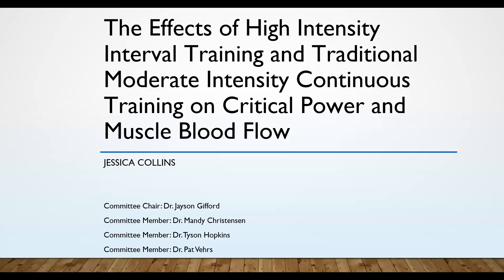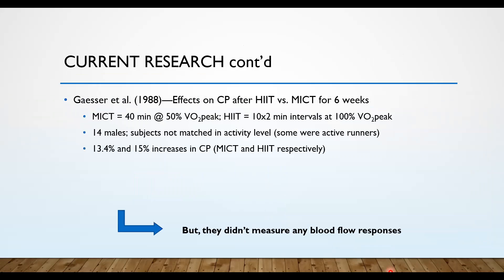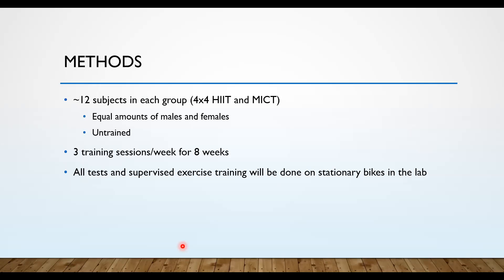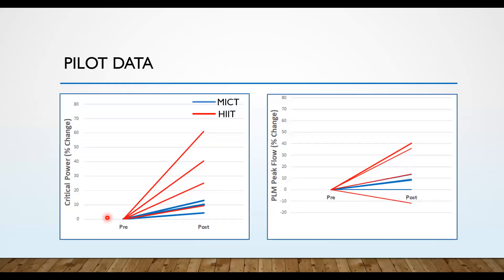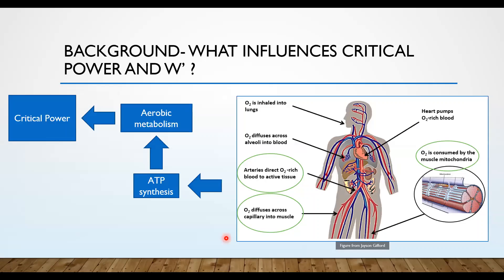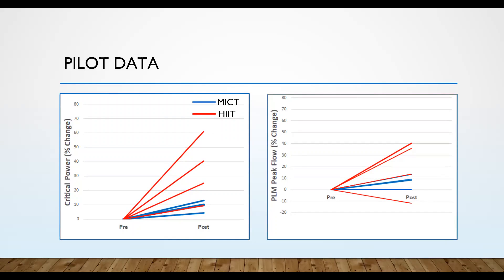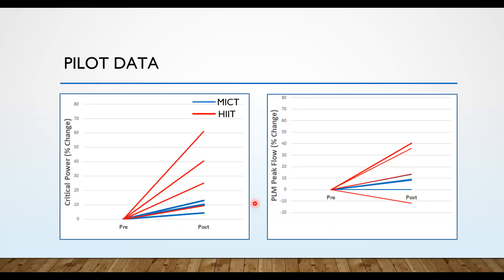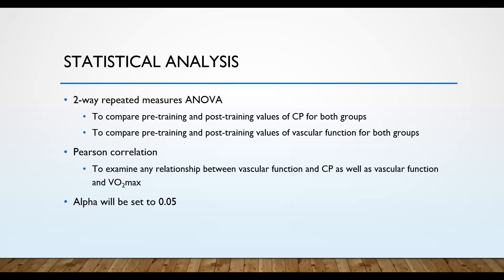HIIT Training vs. MICT Training on Critical Power: Jessica Collins Thesis Proposal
Jessica Collins, a BYU M.S. in Exercise Physiology student proposed this masters thesis on June 12, 2020.